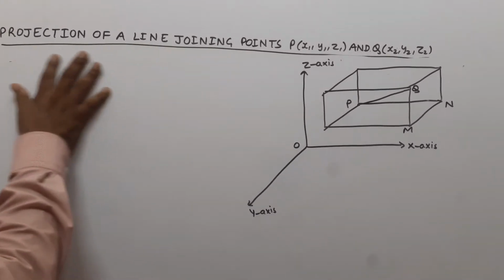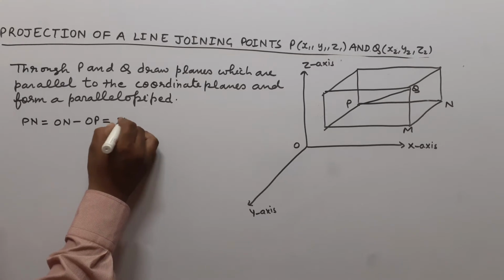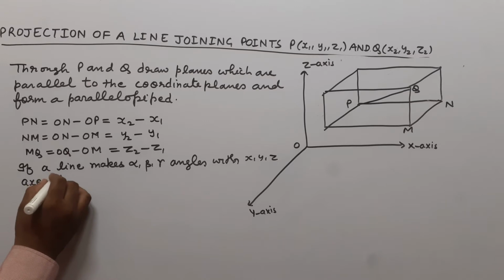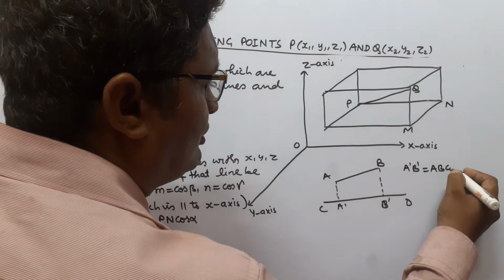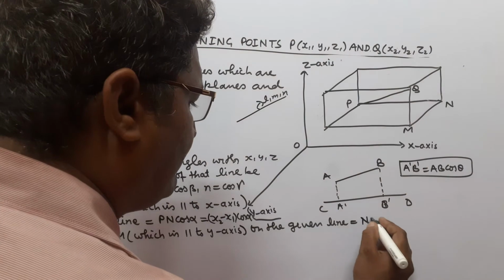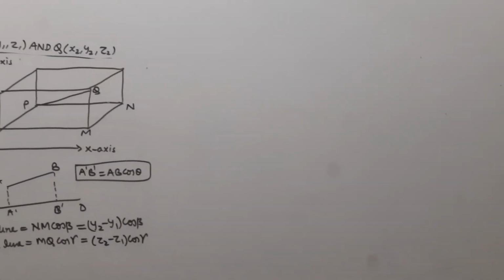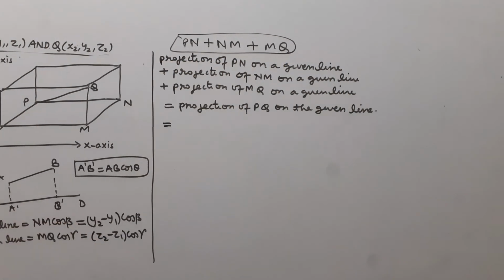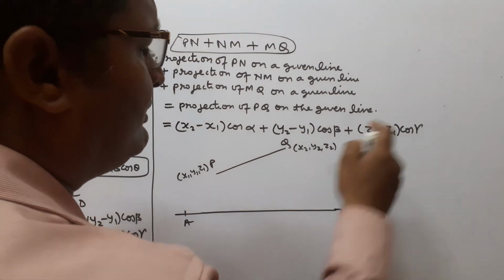projection of a line joining points P(x₁y₁z₁) and Q(x₂y₂z₂)on a line of direction cosines are l,m,n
projection of a line joining points P(x₁y ₁ z₁) and Q(x₂, y₂,z₂)on a line whose direction cosines are l,m,n